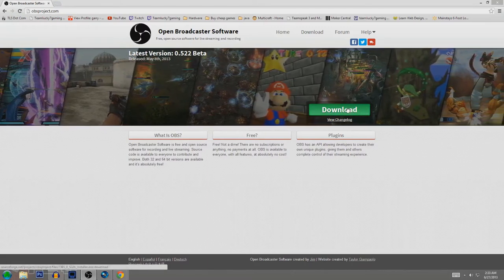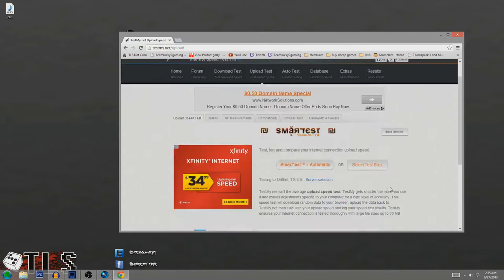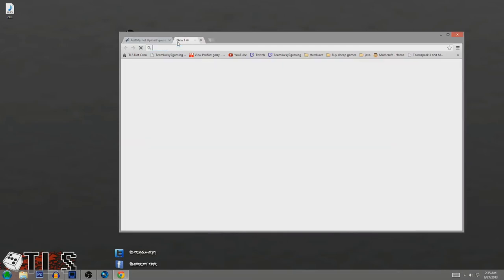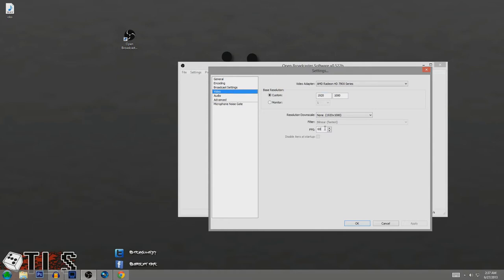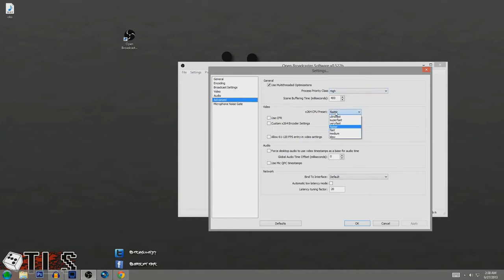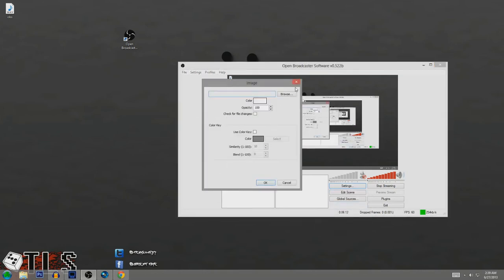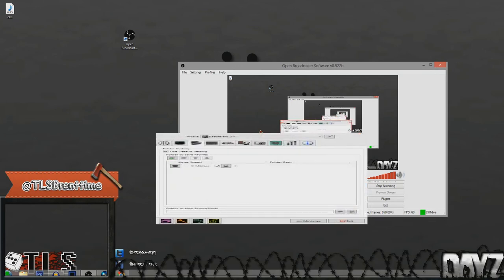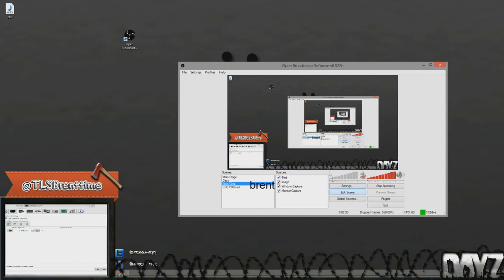The Ultimate streaming software Open Broadcaster Software that is free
If you have been looking for an alterneative to xsplit because it has bad performance or it just in general cost money then here you go. The best coded, completly free software, and easiest to use streaming software on the internet can be at your finger tips in just a couple clicks. In this video I show you how to use Open broadcaster software. I show how to set up and configure it to fine tune to your own personal settings.